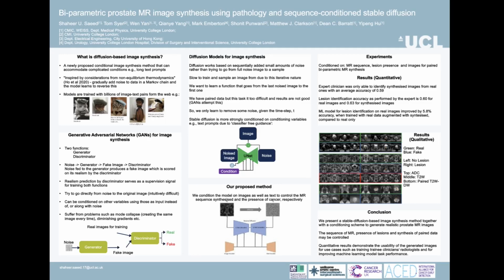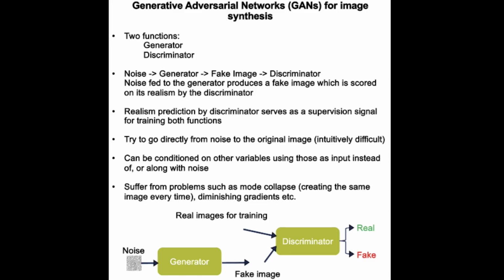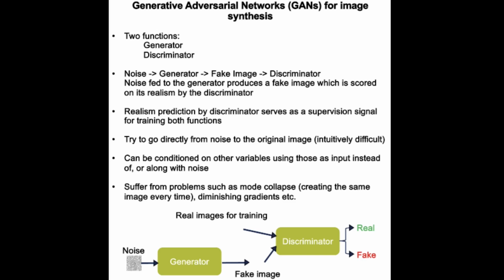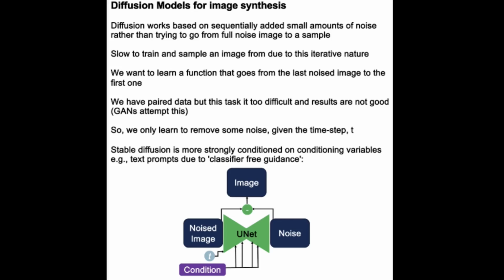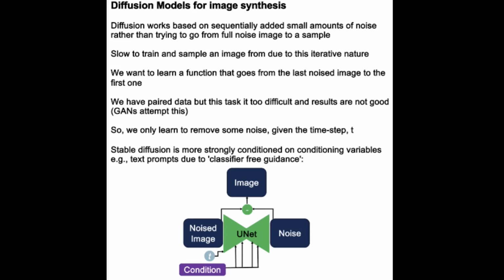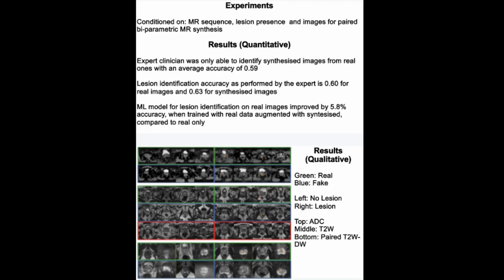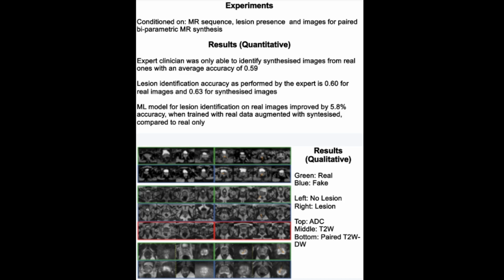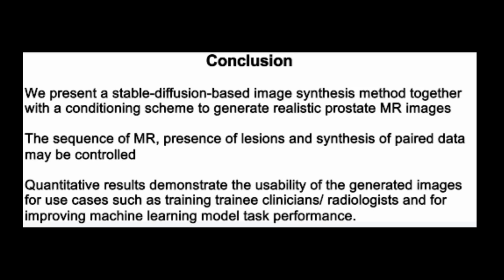[O053]Bi-parametric prostate MRI synthesis using pathology and sequence-conditioned stable diffusion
Bi-parametric prostate MR image synthesis using pathology and sequence-conditioned stable diffusion